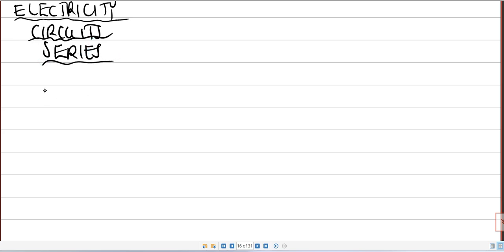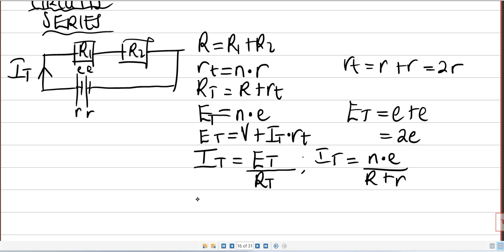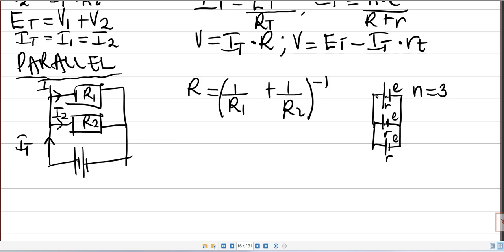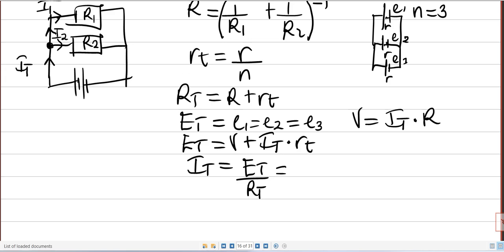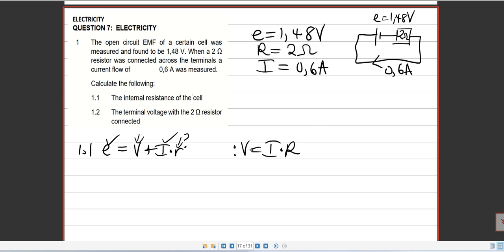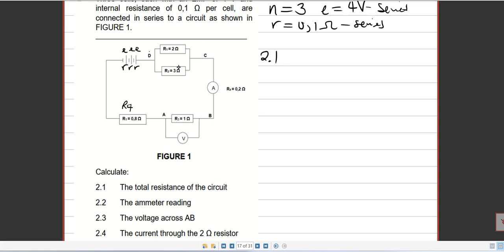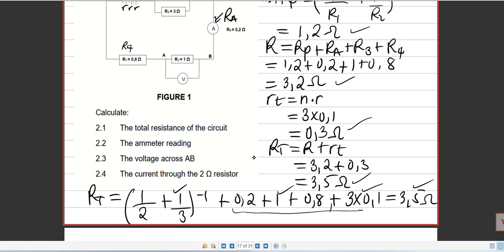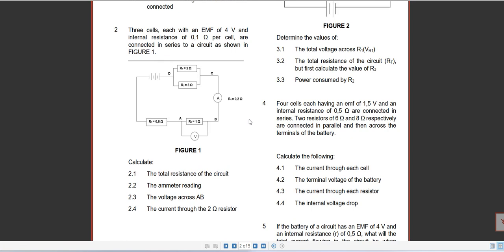Engineering Science N3 - Electricity Circuits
This is an introduction for how to approach calculations for circuits in the Module for Electricity